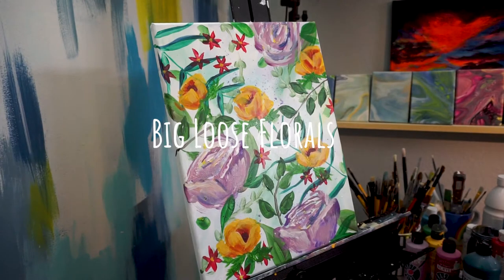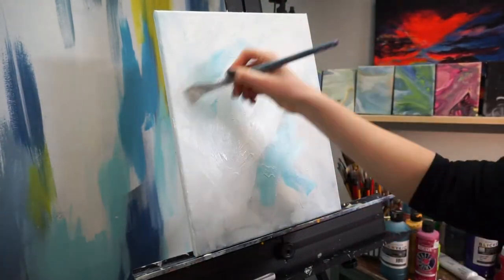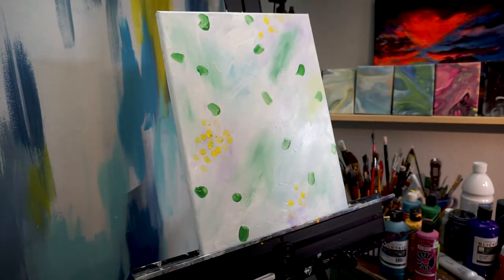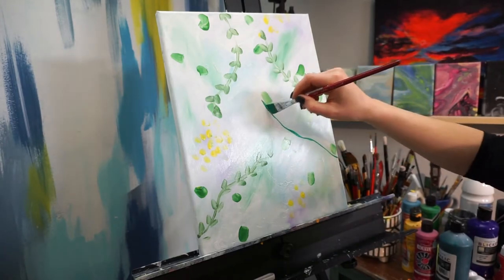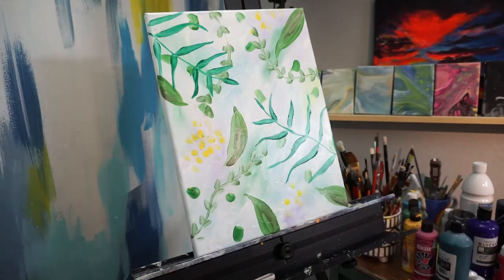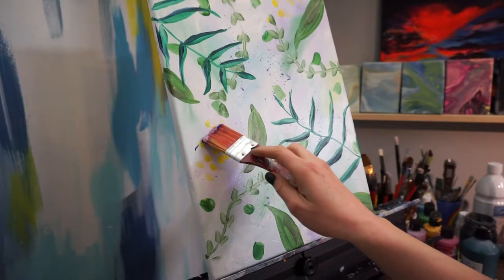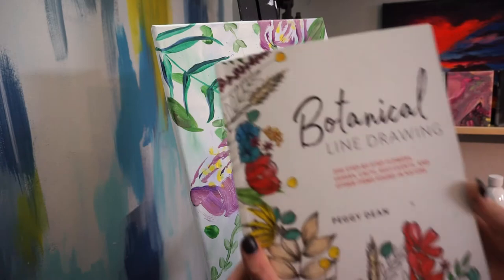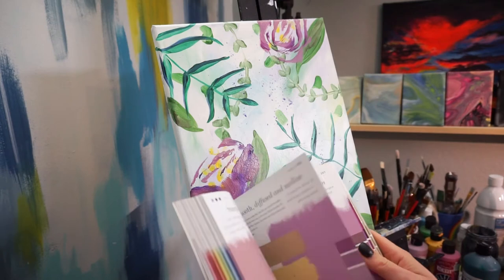Loose Floral Acrylic - Go with the flow!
Some tips and tricks for painting big loose florals with acrylic paints.